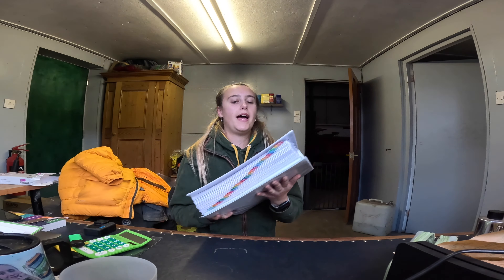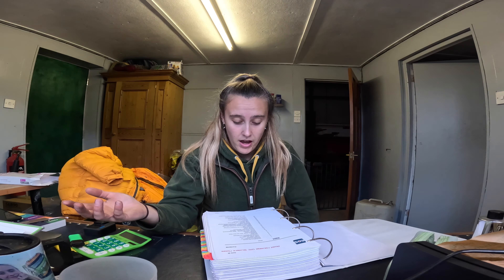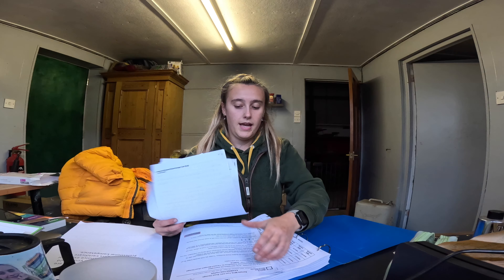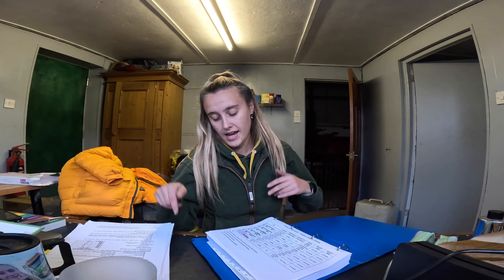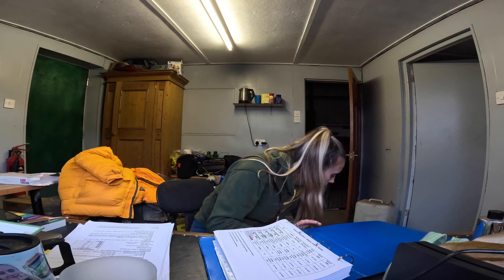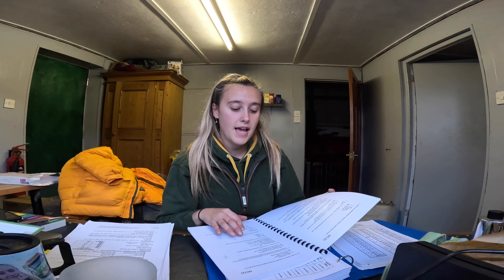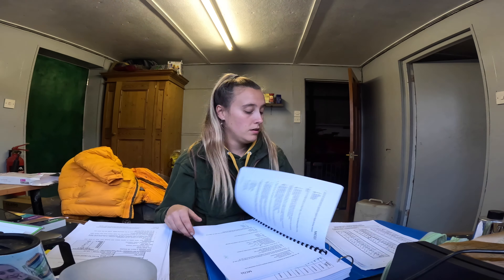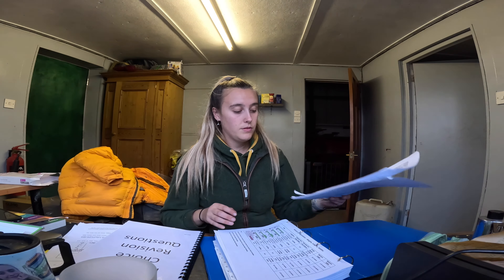Transport Manager CPC Course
I can't thank the @marcommsrha2973 enough for allowing me to attend the course. It was Fantastically put together with a fantastic teacher. If you are looking to take your Transport managers course then would 100% recommend the RHA.

@KudaUK - BECKYGILES
@Theofficialkingsoftheroad - BECKY10
Monty West - BECKY-MW-05
Famous Pheasant - BECKY10
Sugar Loaf Clothing - BECKY10
@FireSafetyStick - BECKY